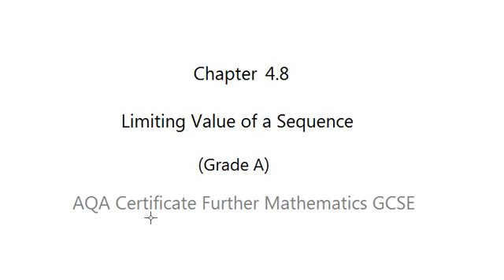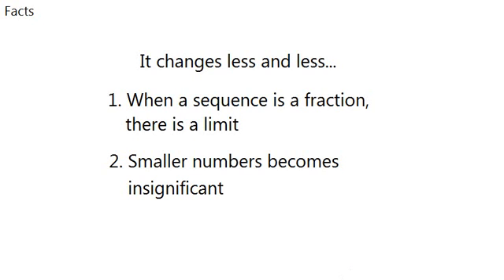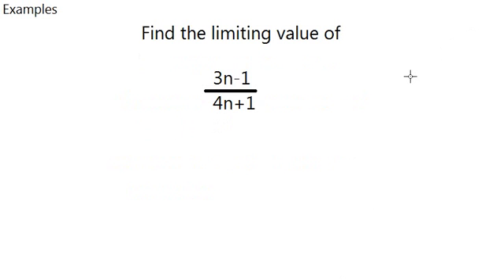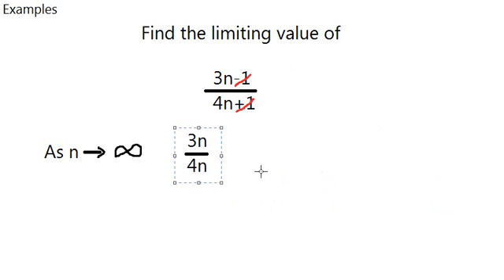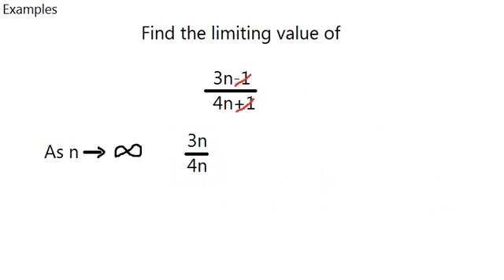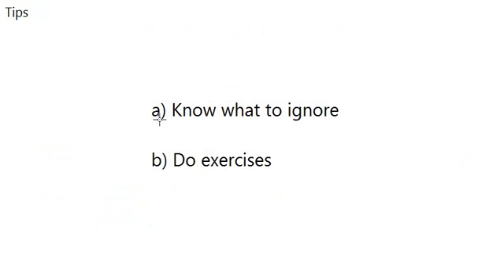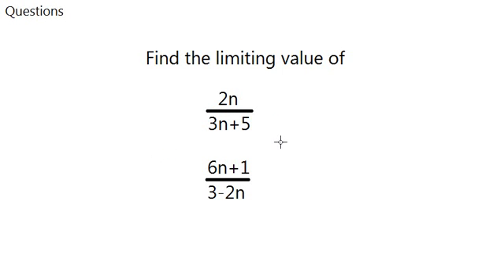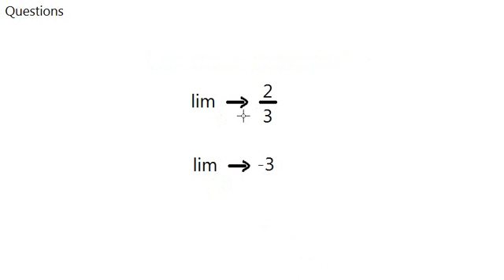AQA Certificate Further Mathematics GCSE: Chapter 4.8 Limiting Values (Grade A)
In this video, we will learn what is the limiting value of a sequence and how to find the limiting value.